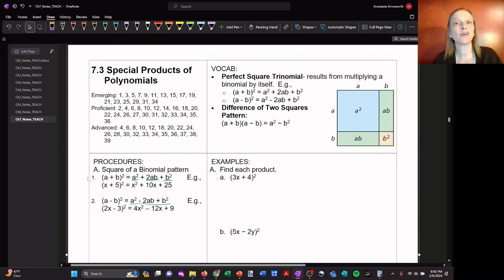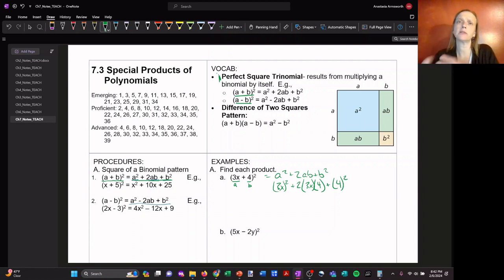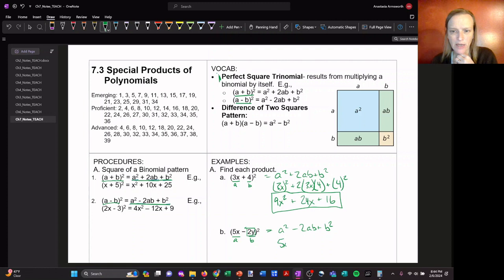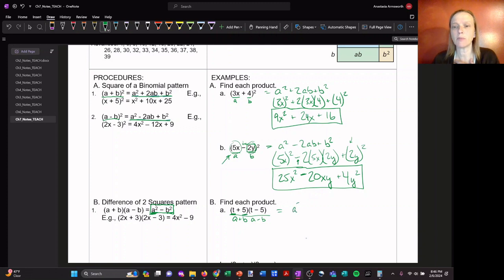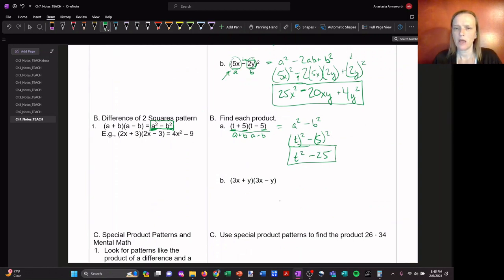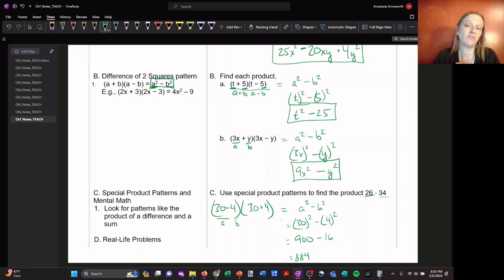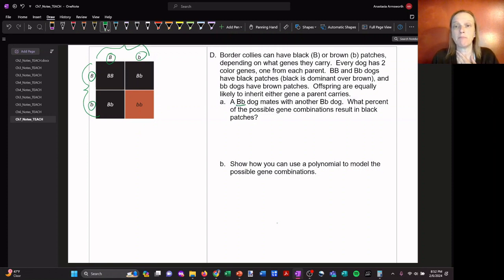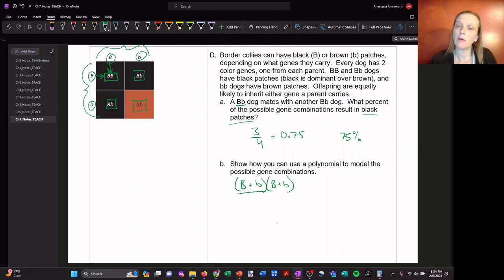7.3: Special Products of Polynomials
Corresponds to notes for Big Ideas Math Algebra 1, topic 7.3: Special Products of Polynomials